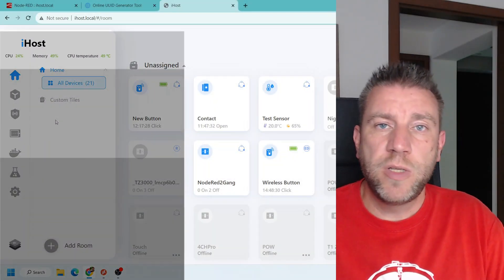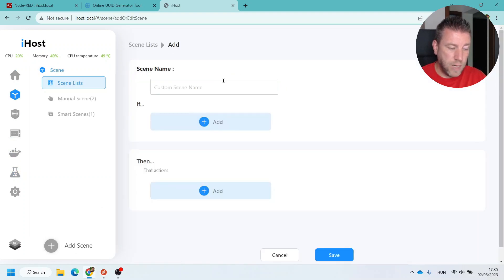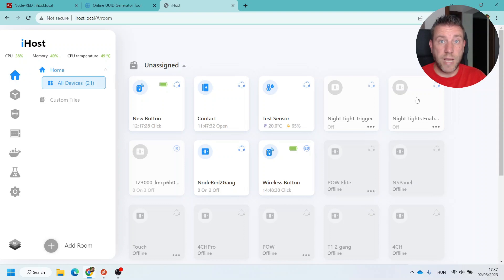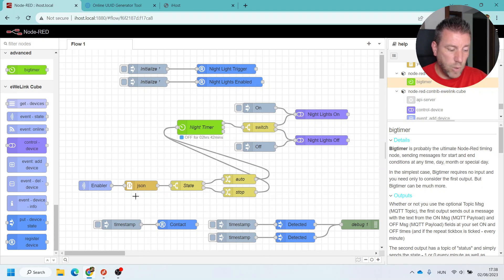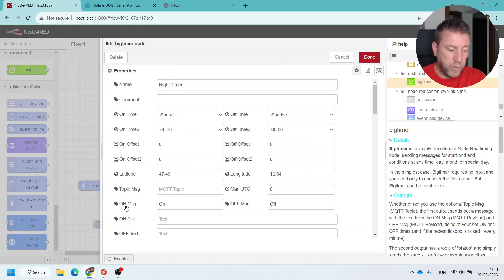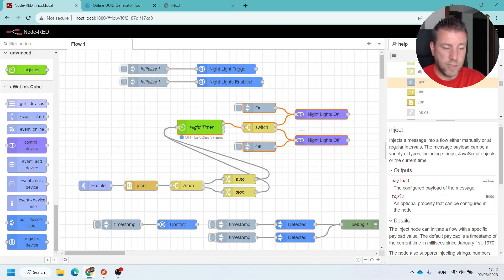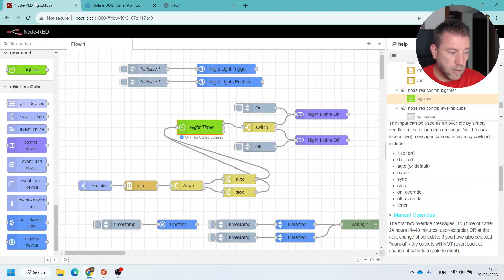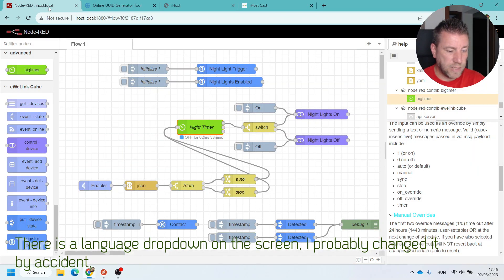How to properly create a sunset scene on the Sonoff iHost - iHost and Node-Red magic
Sonoff did not provide out-of-the-box solution to trigger on Sunset. And changing the dates manually it too old school. But if you watch this video you can create a proper Sunset trigger in Node-Red in 15 minutes and have your lights turn on exactly at Sunset.

For the timer node install: node-red-contrib-bigtimer
For the iHost nodes install: node-red-contrib-ewelink-cube

Chapters:
0:00 Intro
1:08 How it works?
3:56 Node-Red flow
6:15 Timer
9:03 Enabler
11:34 Outro